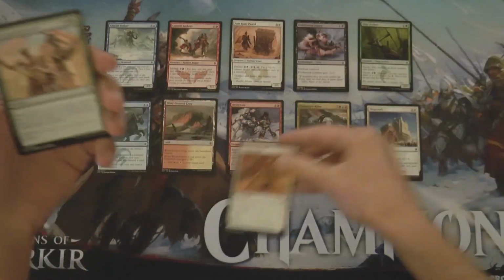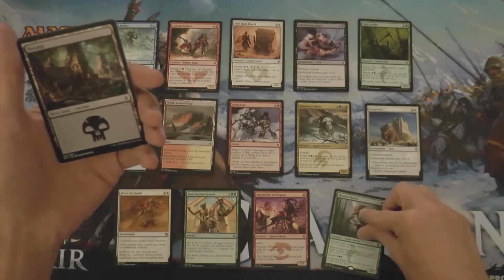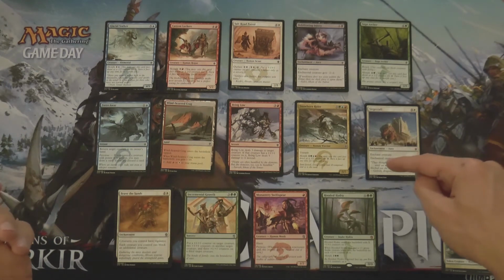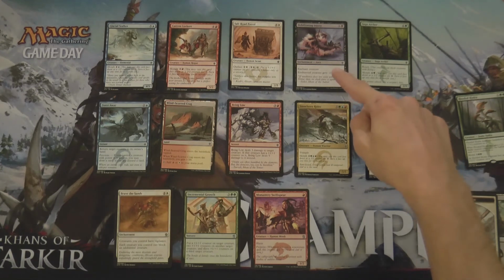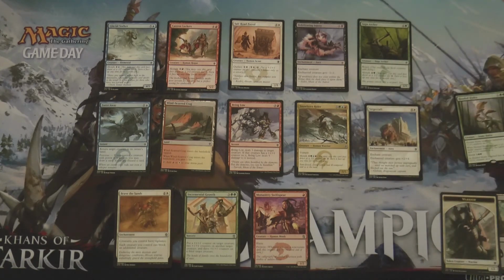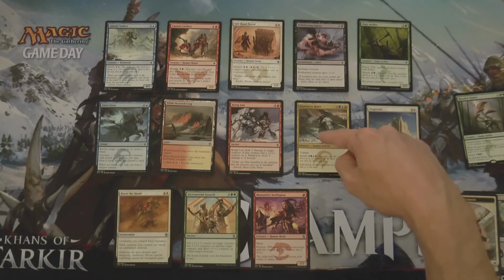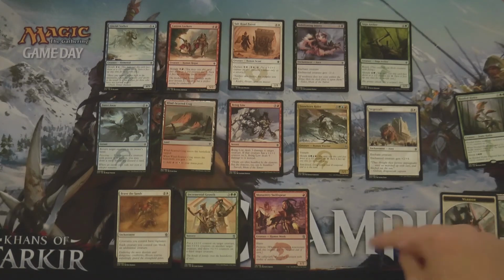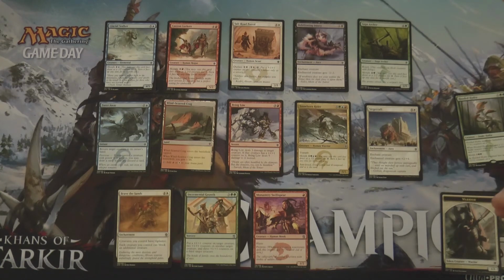Khans of Tarkir Crack-A-Pack (Draft Pack Analysis)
Greetings Planeswalkers!  Here is a draft pick analysis of a Khans of Tarkir pack.  We get a pretty spicy card inside, but that doesn't stop the strategic analysis from pouring out.  I also want to thank New England Comics in Norwood, Massachusetts for their amazingly run Khans of Tarkir Game Day, where I won the beautiful mat you see in this video.  Keep the feedback coming and as always, keep turning 'em sideways!

CREDITS:
Jason Arthur Karol-A/V Production, Content Inception, Host/Commentary, Flavor Text Choice, Music Loop Final Master
Trevor McCabe-A/V Production, Camera Work, Primary Logo/Graphic Design, Original Backing Music Writing & Performance